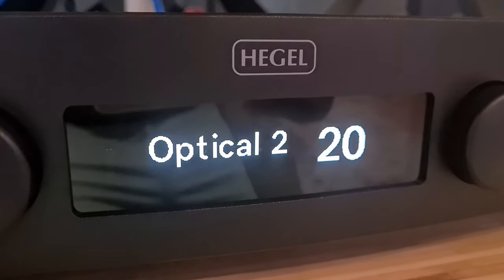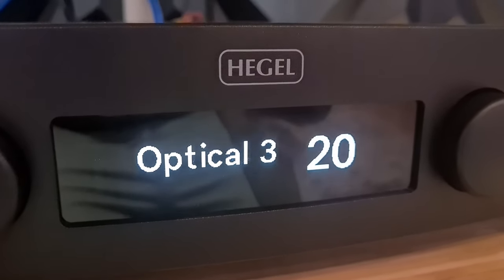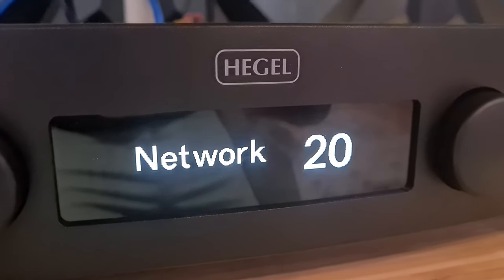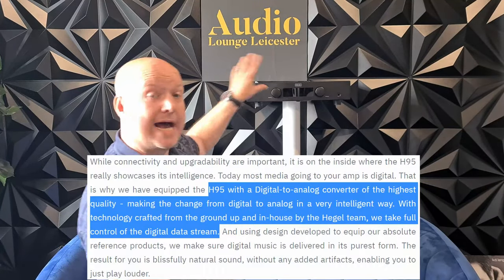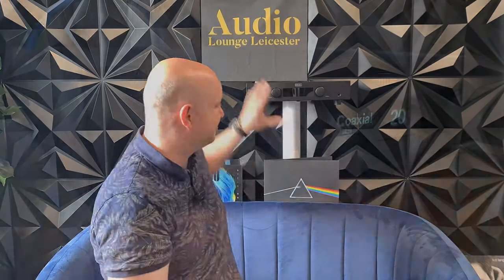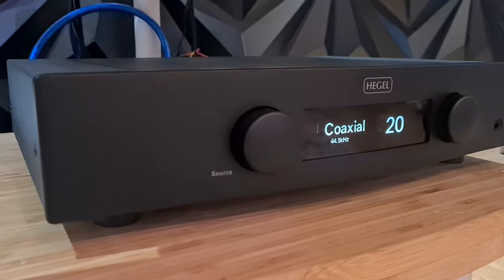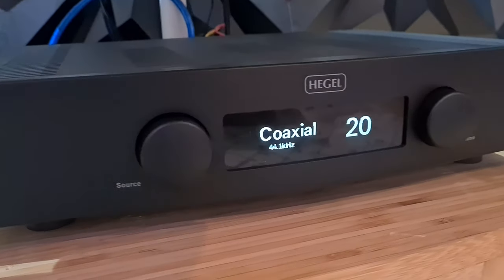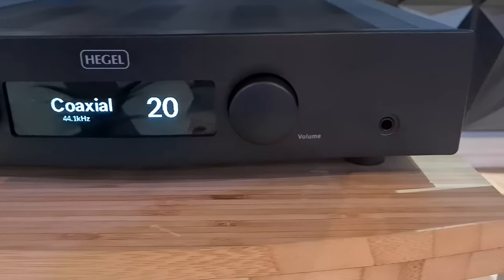Hegal H95 Integrated Amplifier Quick Look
Just a quick look at the Hegel H95 , This is a must listen Amplifier